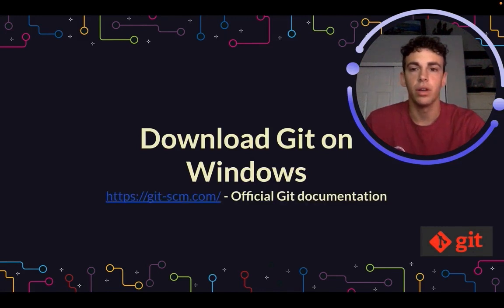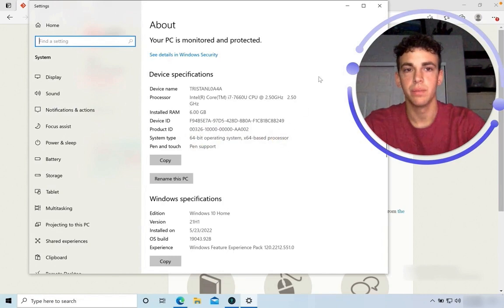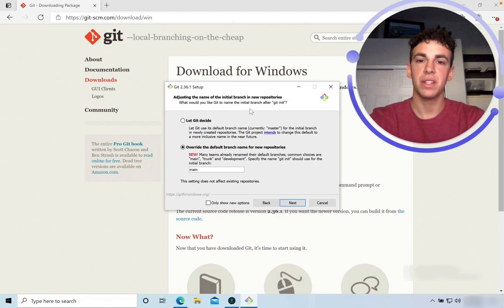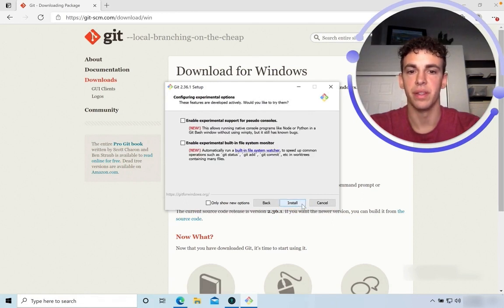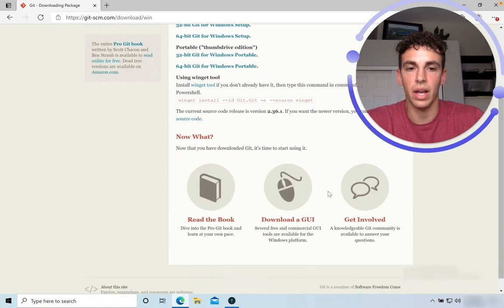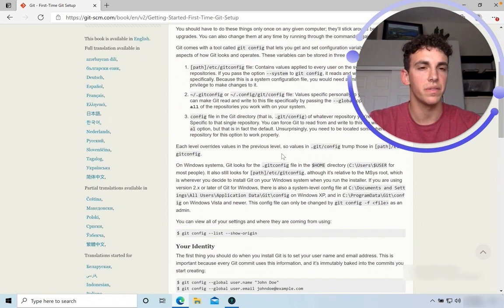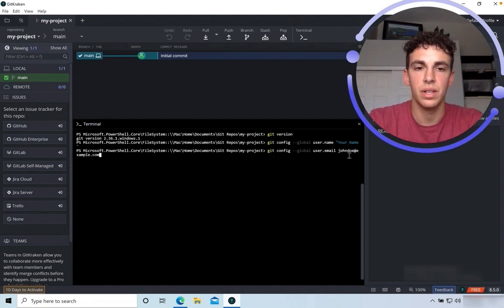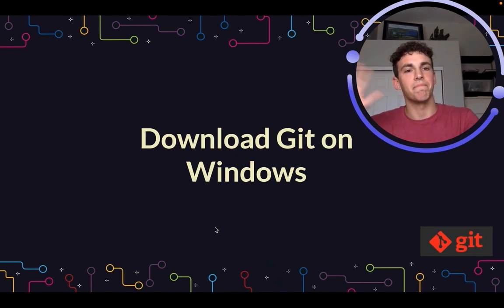How to Download Git for Windows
Watch this step-by-step tutorial to learn how to download Git for Windows. Learn how to download Git from Git SCM, the official source for Git documentation, how to configure your default branch name to main, and how to configure your username and email after you download Git.

GitKraken Client’s terminal was used in this video. Try this awesome tool, equipped with a GUI and CLI, for free!

Learn more about why the greater tech community has come together to change the default branch name from “master” to “main”

Navigate with Chapters:
0:00 Git Download Introduction
0:24 Download Git for Windows for 32 or 64-bit
1:14 Answering Git for Windows Download Setup Questions
1:40 Set Default Git branch Name to “Main”
2:11 More Git for Windows Download Setup Questions
2:56 Configure Git on Your Windows Machine
3:24 Using the Git Book to Configure Git
4:08 Configure Your Identity in Git
5:02 Save Your Git Config Settings